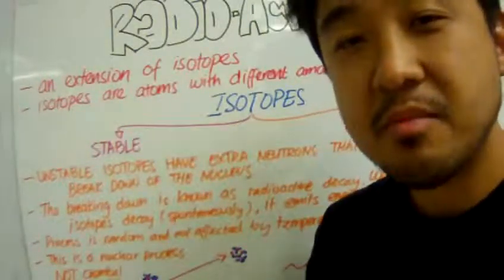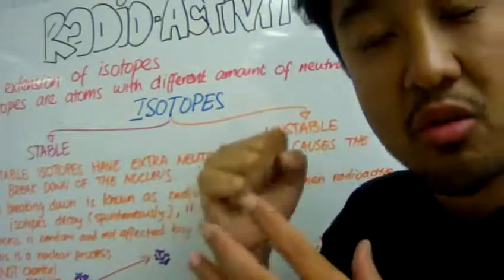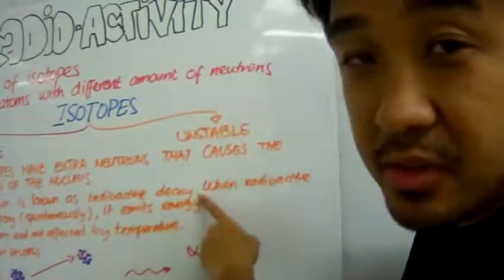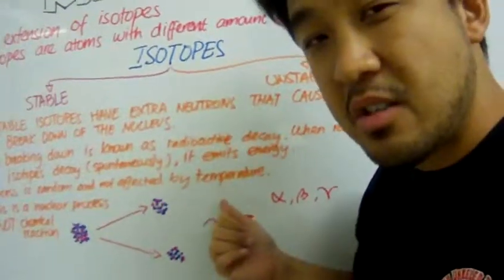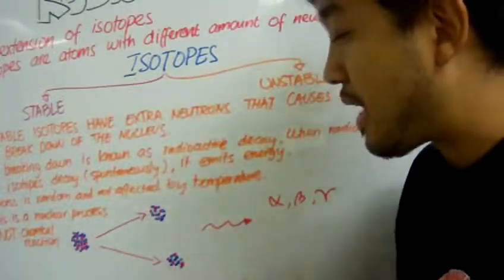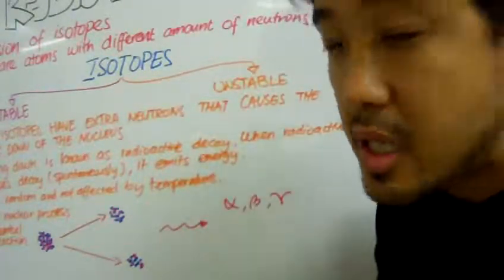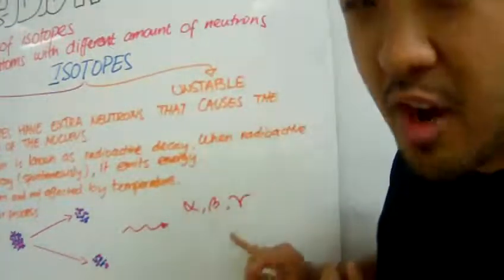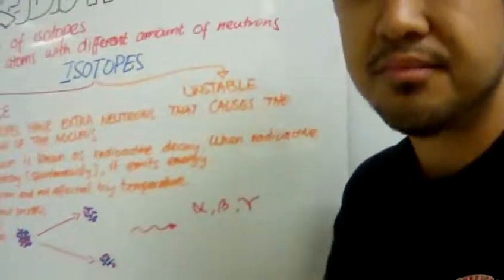IGCSE Chemistry Radioactivity Lesson 1: Unstable Isotopes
Core LO:
• State the two types of isotopes as being radioactive and non-radioactive.

SC:
• Remember that unstable isotopes are radioactive because of the unequal proportion of protons and neutrons in the nucleus.
• Remember that unstable isotopes will randomly and spontaneously undergo radioactive decay and emit radiation.